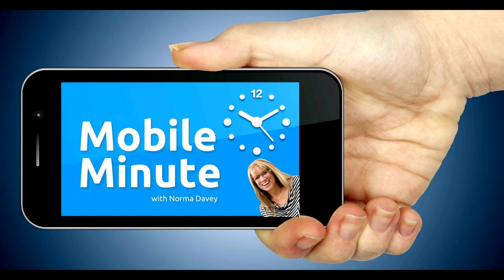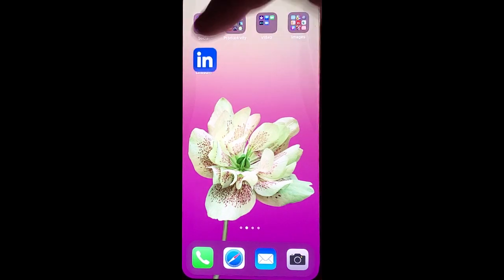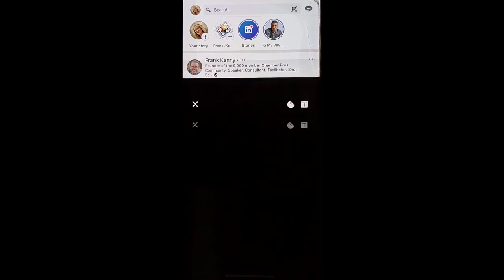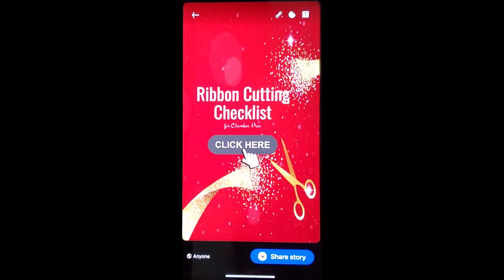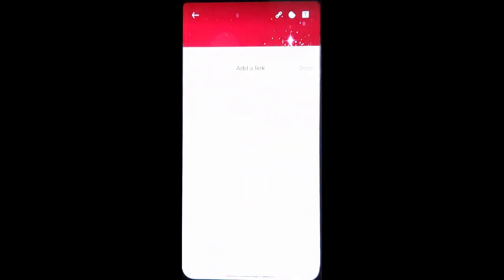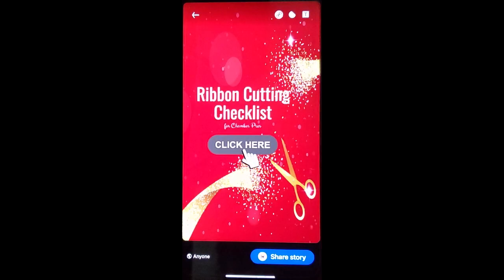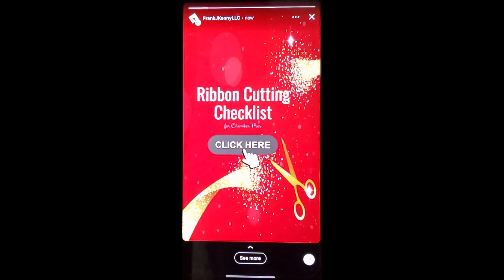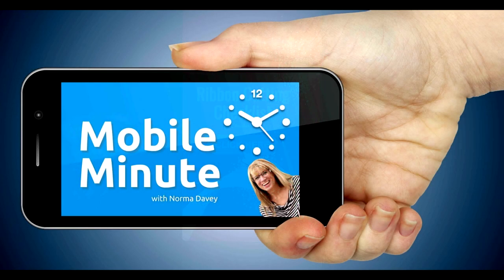Mobile Minute - How To Get Leads and Customers From LinkedIn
Mobile Minute with Norma Davey